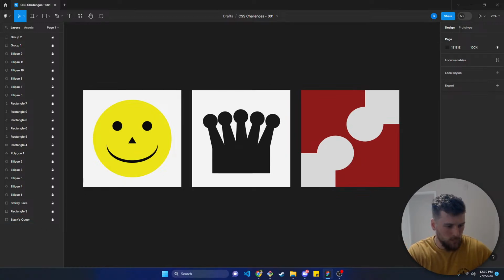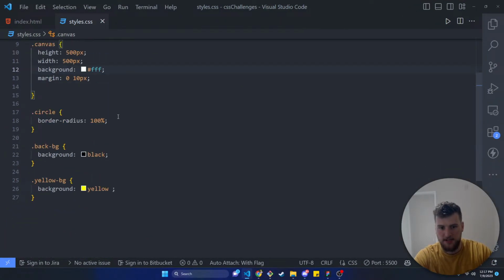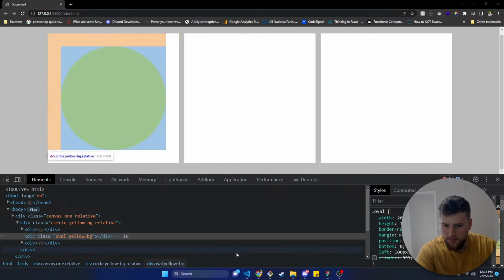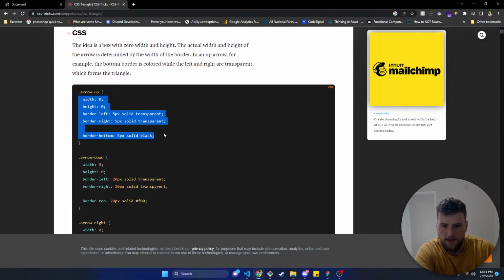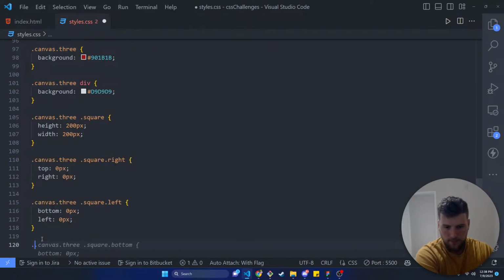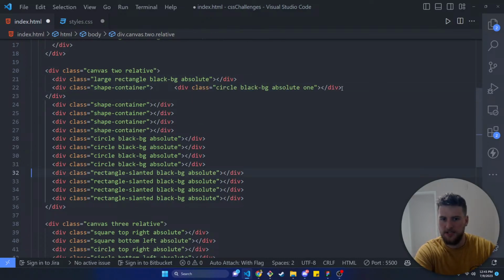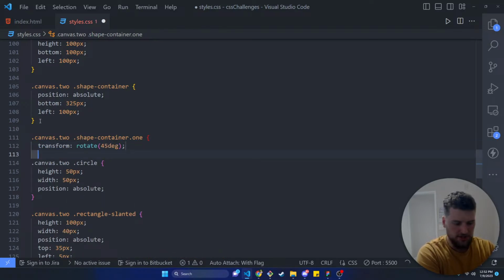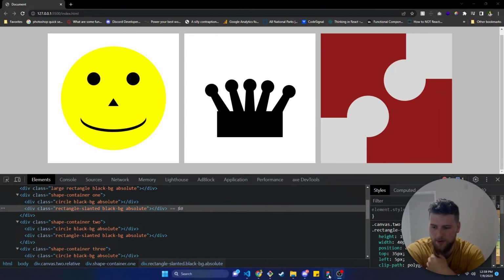🔴 Let's Build - CSS Challenges (June Monthly Project)